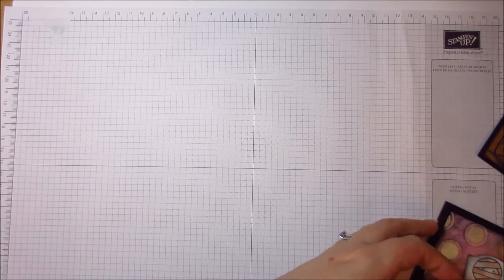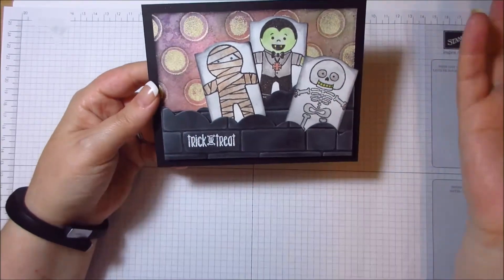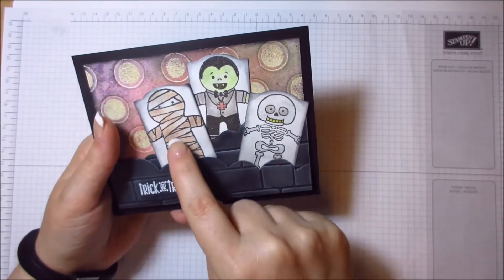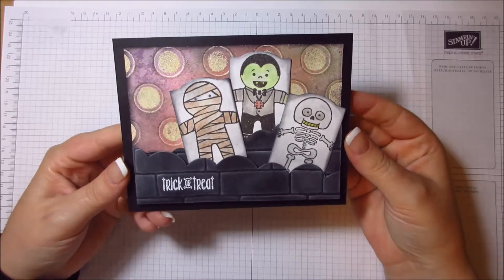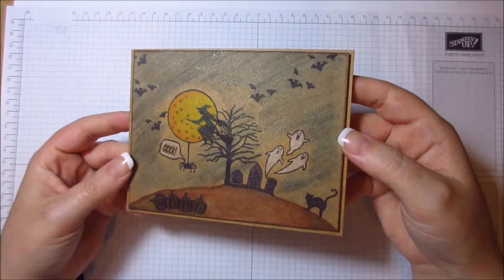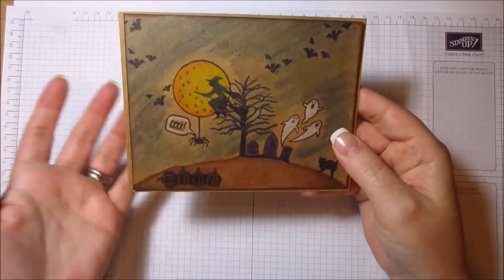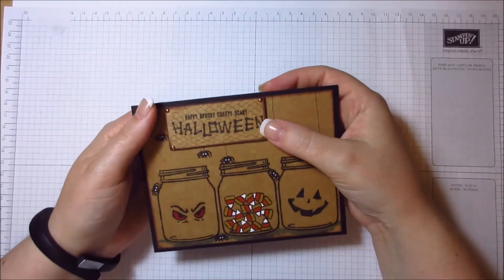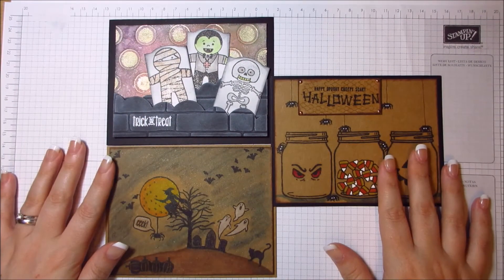Stampin' Up! Halloween Show & Tell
If you would like to order any of the Stampin’ Up! products I have used in this video, please click on this which will take you to my online Stampin' Up! shop open 24/7. I would really appreciate your business!

Hugs,
Janene

________________❤FOLLOW ME❤_________________